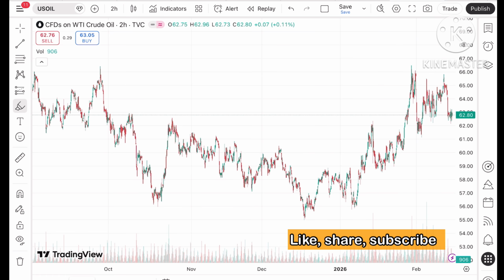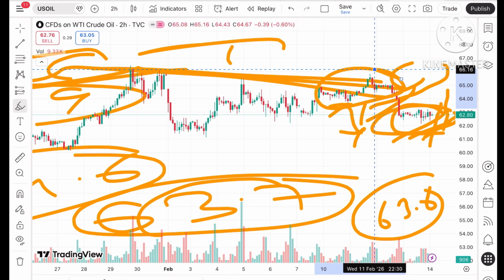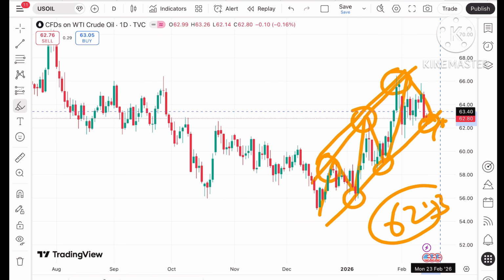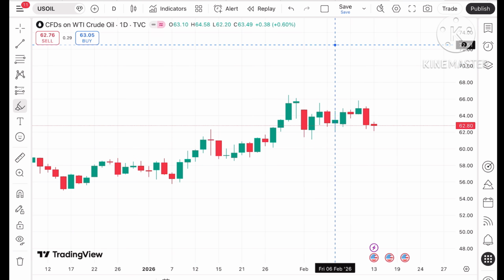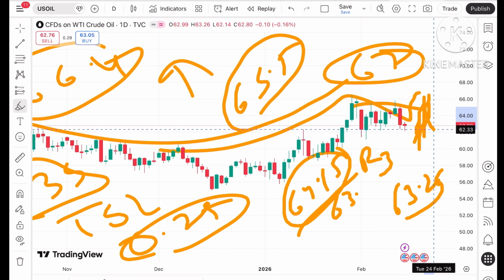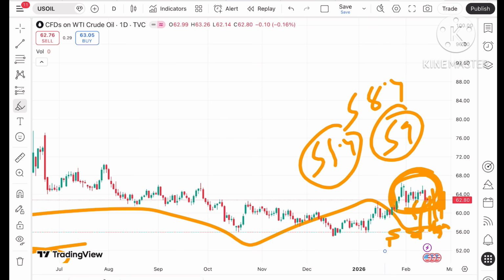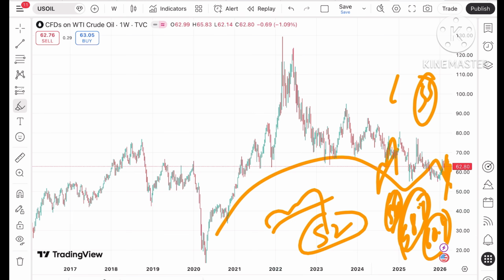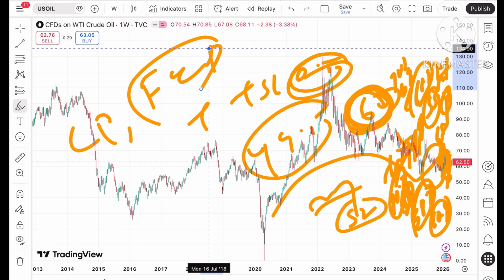16 - 20 February 2026 | Crude Oil Price Analysis | Crude Oil Forecast | Should We Invest Now?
crude oil Analysis for 16 - 20 February 2026 || Crude Oil Outlook || 16 - 20 February 2026 || Is this The Best Time To Invest In crude oil ?

 I’m giving detailed analysis with key support & Resistance for Commodities & Forex analysis for coming trading sessions. Market at all time highs.

Twitter.com/deepakzbro

forex trader,
forex trading,
forex,forex strategy,
forex signals,
forex lifestyle,
learn to trade,
forex education,
forex market,
fx,oil,
trading oil,